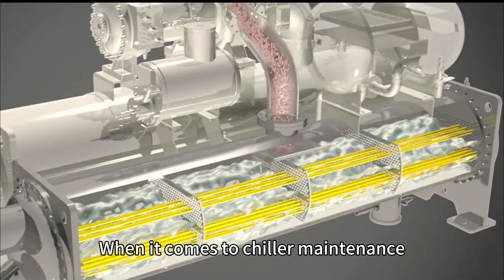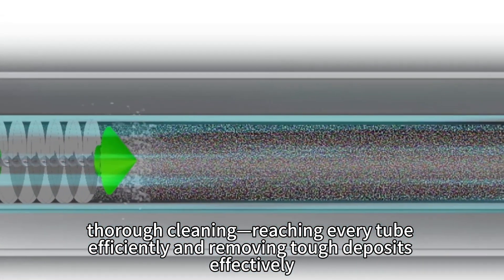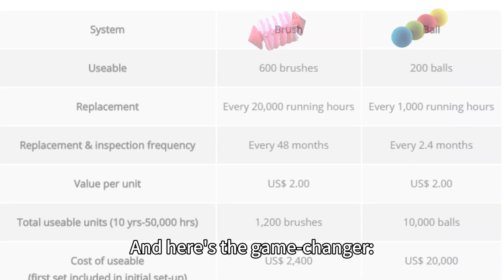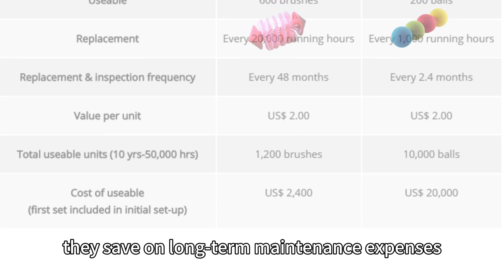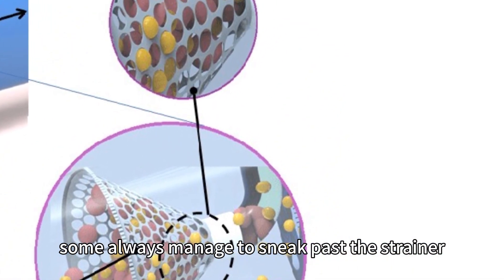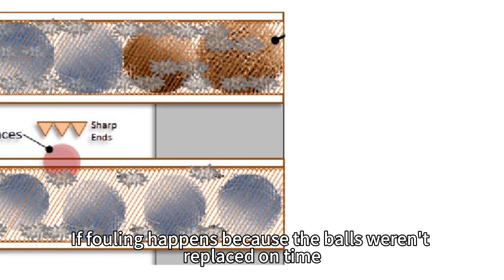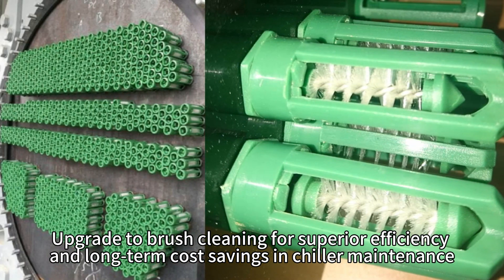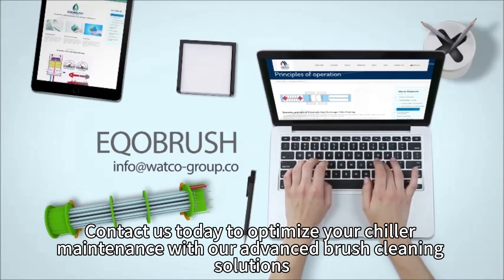Automatic tube cleaning for chillers: Brushes compared to Balls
Compare automatic tube cleaning solutions for chillers. Balls vs Brushes. Ball cleaning systems are more commonly used as they are lower in Capex and simpler to manufacture. But what is the optimal solution in the end when it comes to cost-of-ownership and worry-free operation? Here, brush cleaning comes out on top as the components last for 3-5 years without replacement, which means there is no need to worry about maintenance and reliability.